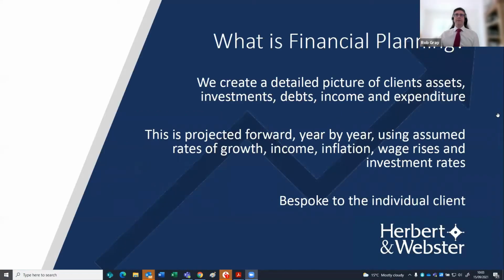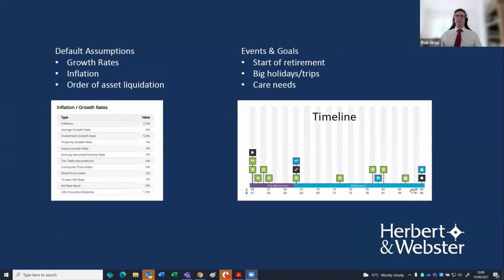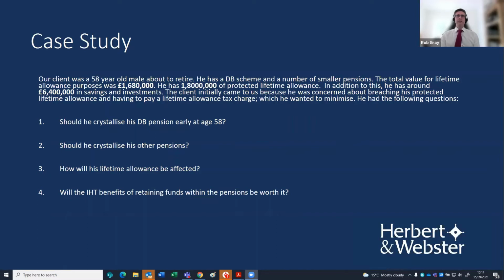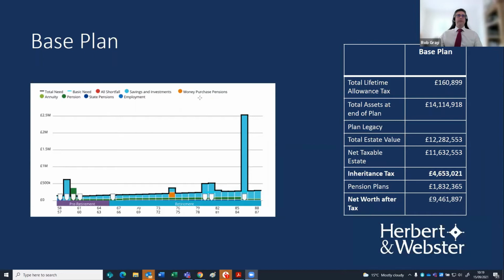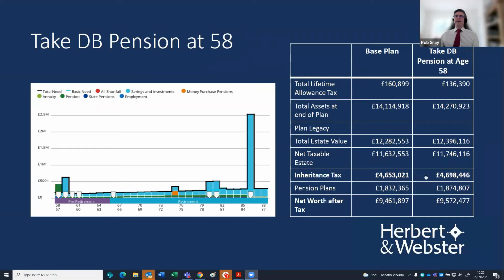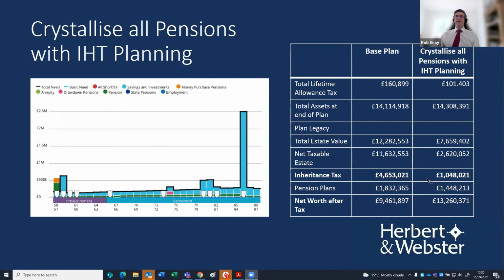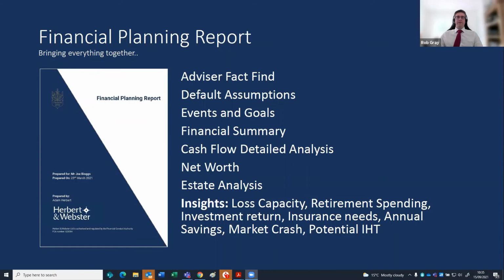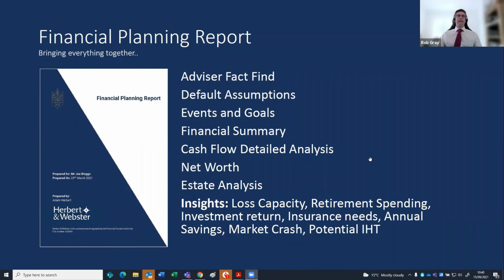Financial Planning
This month we explore financial planning, the journey our clients take and the tools we use.

Our financial planning process can help our clients take a thoughtful and systematic approach to planning for the future including retirement, education, gifting and other tax efficient transfer of wealth.

We help to easily visualise and demonstrate the impact of their financial decisions and how their can best achieve their financial goals and objectives.